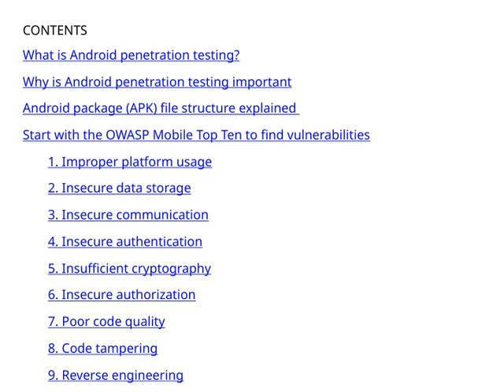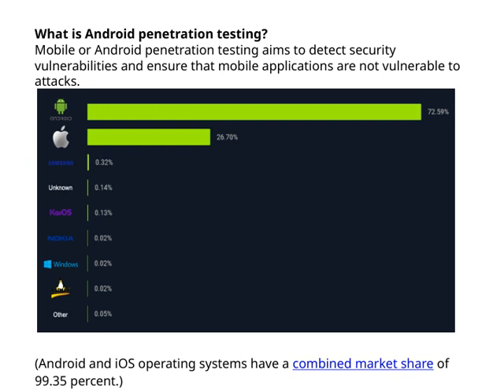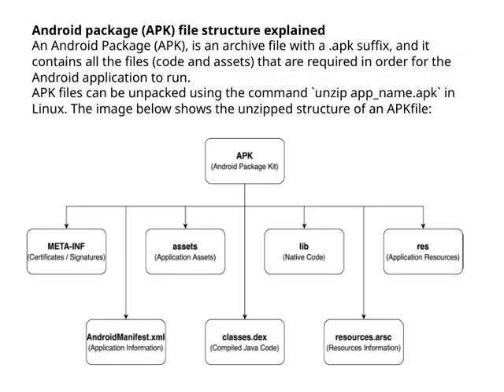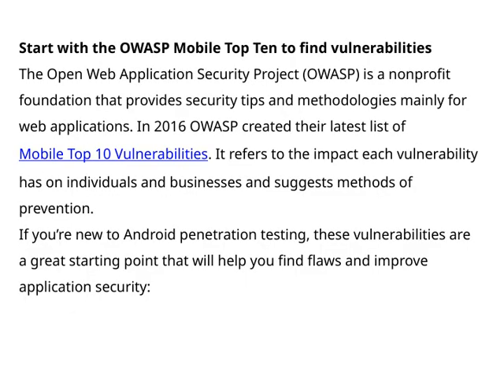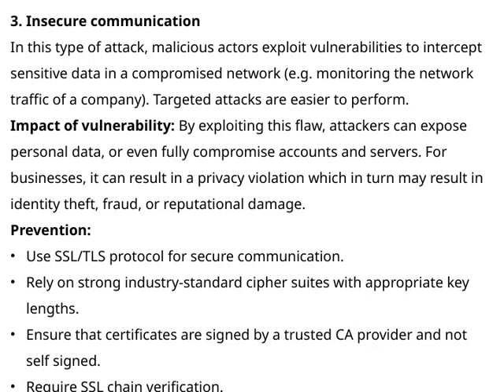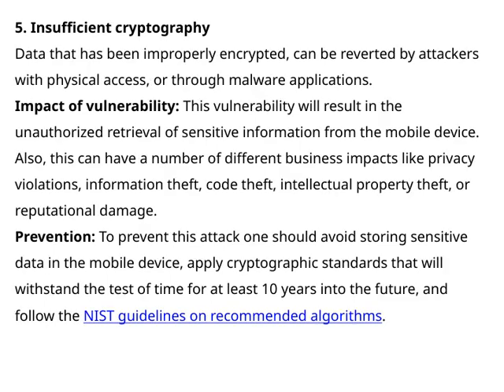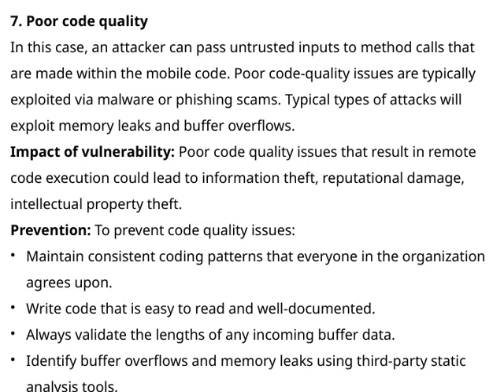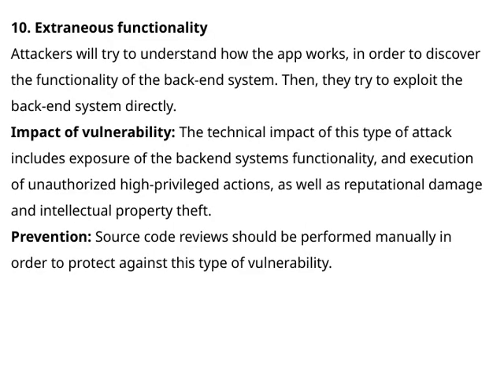Mob Sec2 (Eng) Lecture 4